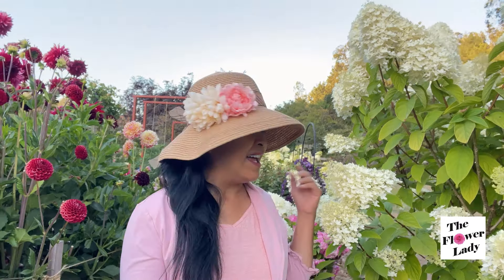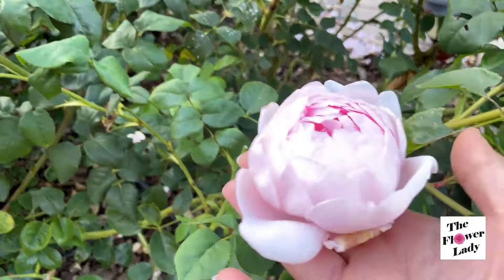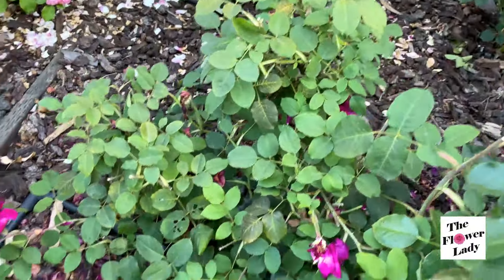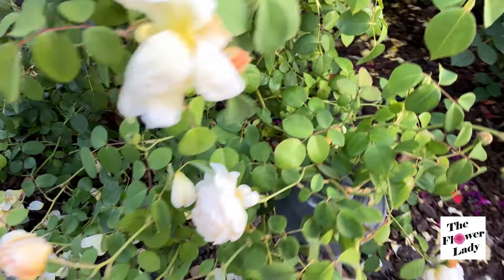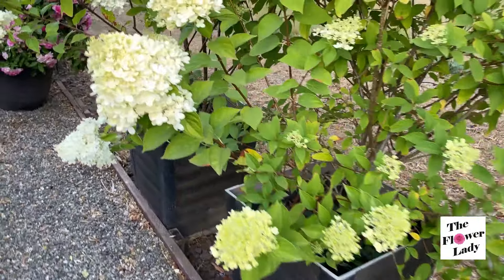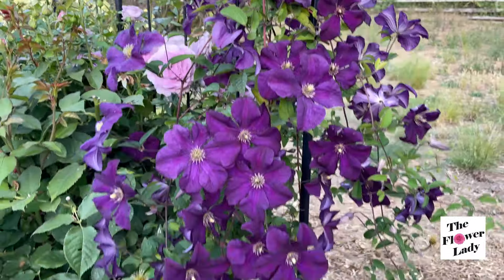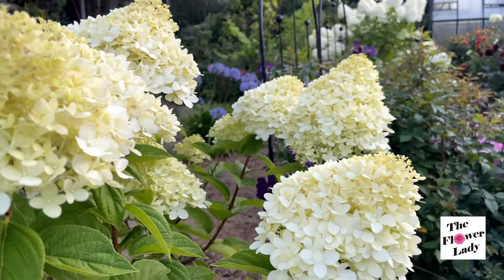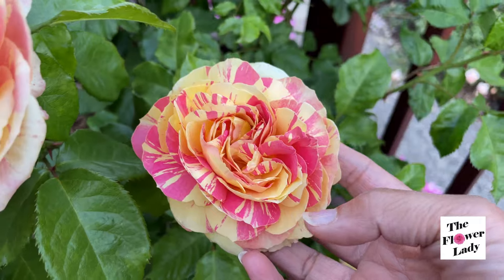Summer Rose Garden Update!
The Roses are continuing to shine in my garden! I also have some gorgeous Limelight Hydrangea that is a show-stopper!